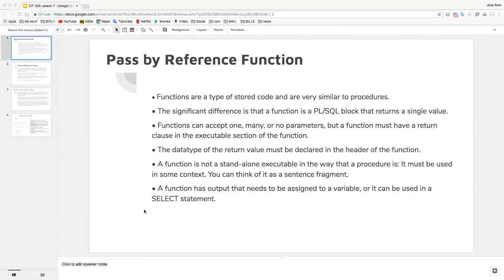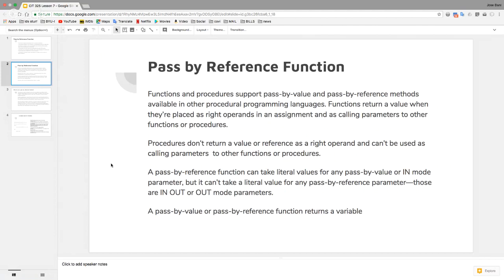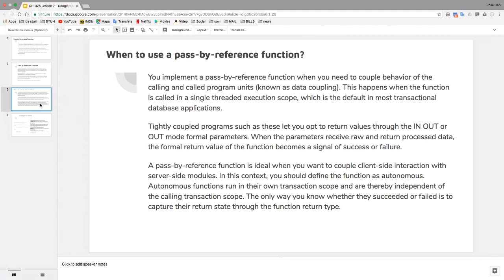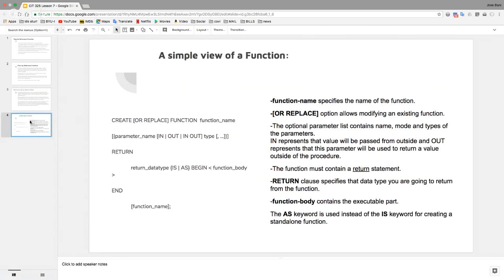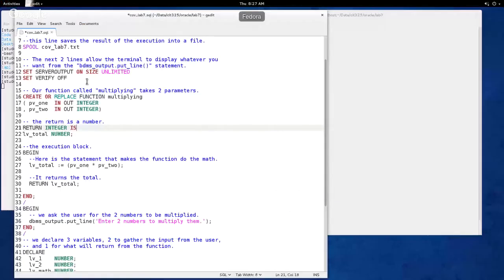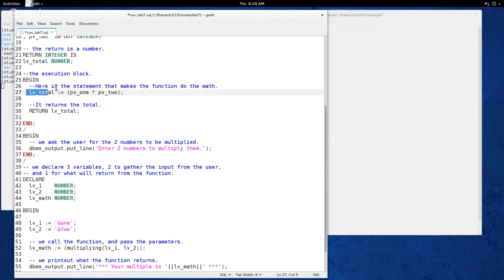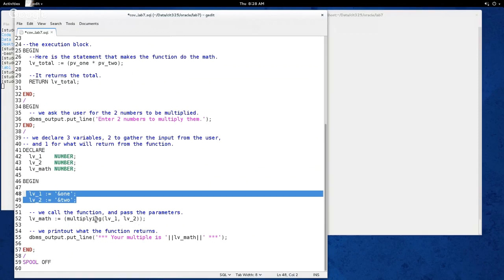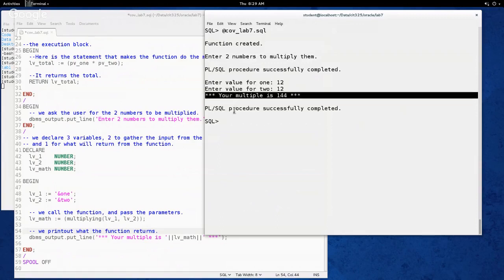Pass-by-reference functions PL/SQL